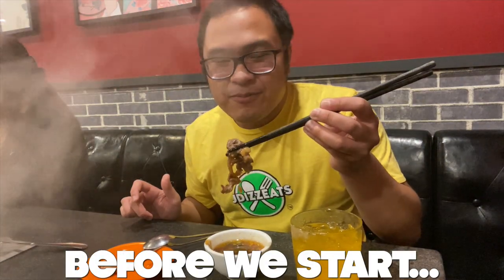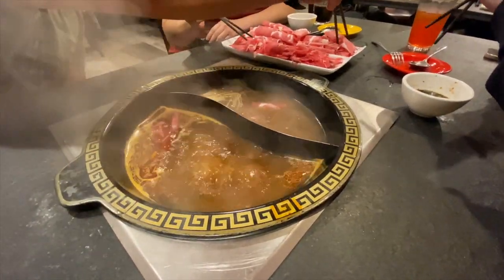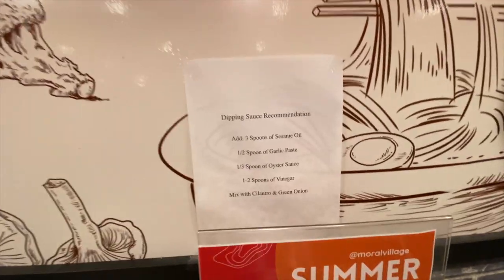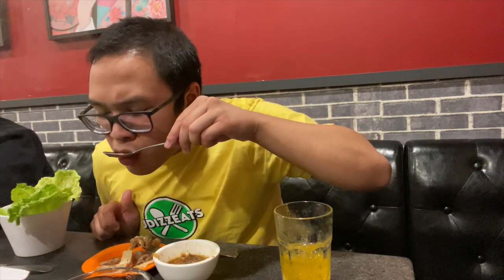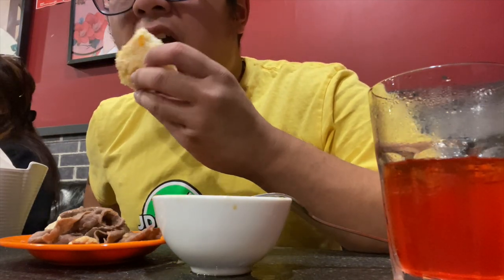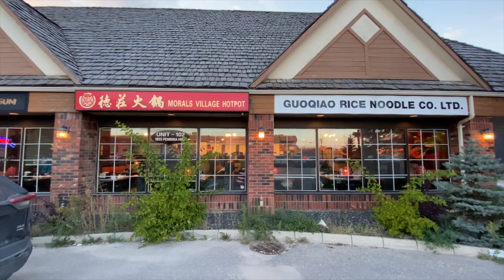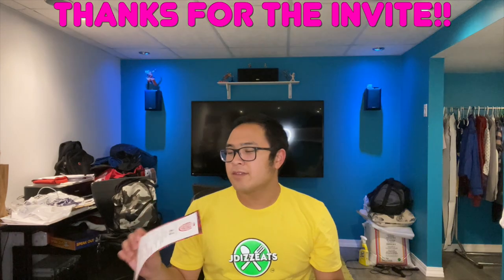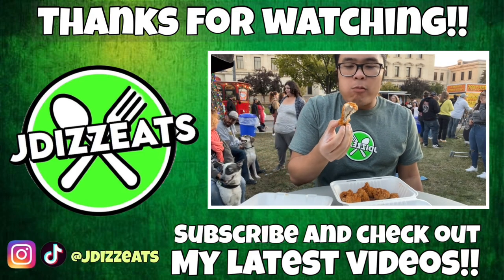WINNIPEG LOCAL FOOD!! AUTHENTIC SZECHUAN HOTPOT IN WINNIPEG CANADA 🍲!!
Hey, guys, I'm JDizzEats known as Jazzdin Eulalia. I upload Food Reviews from your favourite Fast Food places to Local Restaurant mainly in Winnipeg, as well Food Vlogs, Mukbang, and Cooking. Videos uploaded Twice a Week on Tuesdays and Saturdays. In this video, another food review at Morals Village HotPot known for their Authentic Szechuan HotPot since the owner invited me to try from Instagram DM's!! Let’s see what you guys think. And is it a good Morals Village HotPot to eat at in Winnipeg? But if you do enjoy the video, please make sure to leave a like, smash that subscribe button for more videos and content like food reviews, share this to anyone, and leave a comment for any suggestions. Enjoy and I’m out. As well Stay Safe out there!!

Morals Village HotPot Winnipeg Location:

102-1855 Pembina Hwy, Winnipeg, MB R3T 2G6

Prices:

Adult All You Can Eat - $29.99 CAD (Free From the Owner!!)